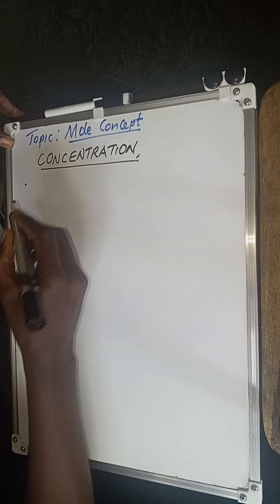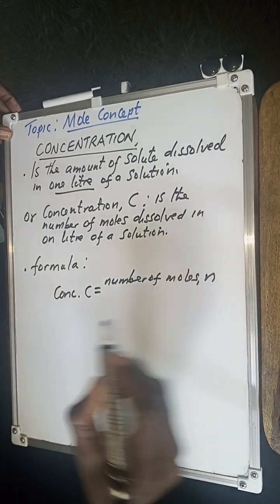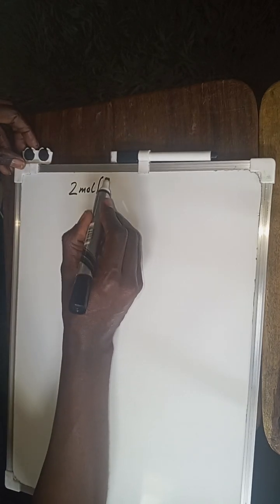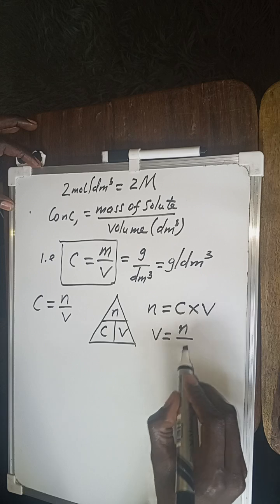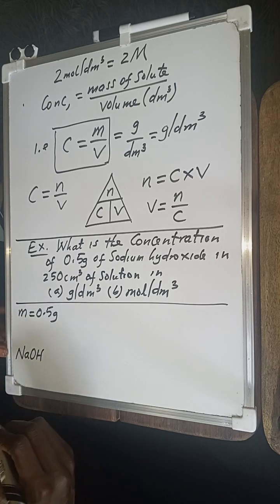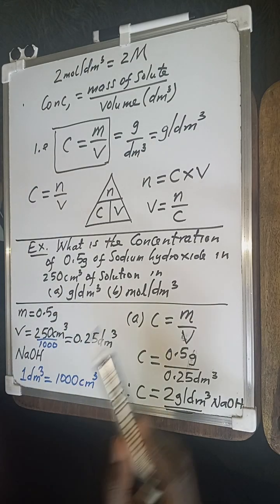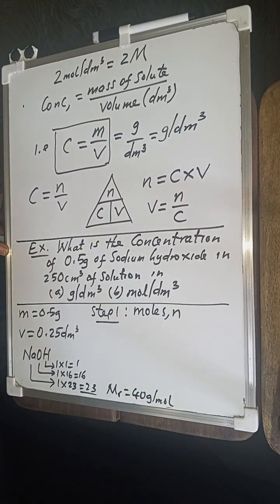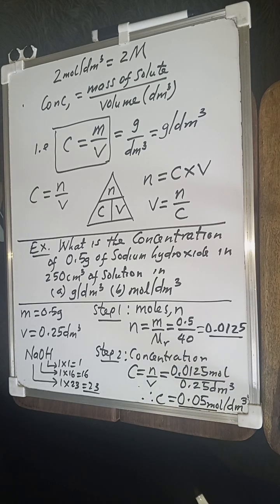CHEMISTRY/- Concentration calculations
Concentration calculation